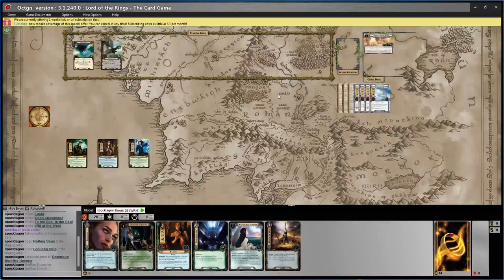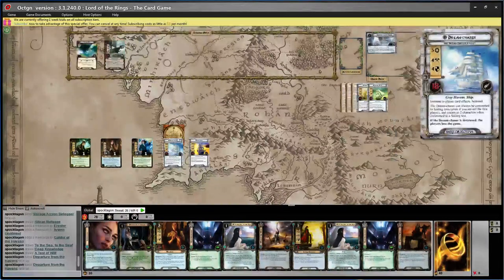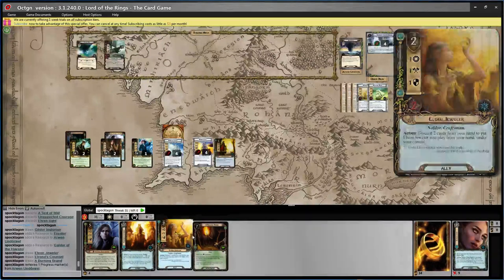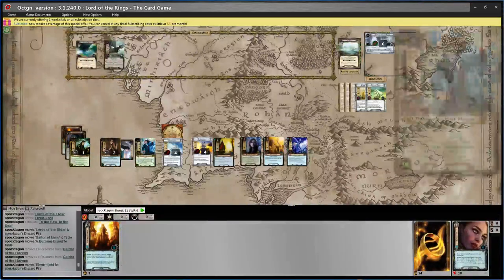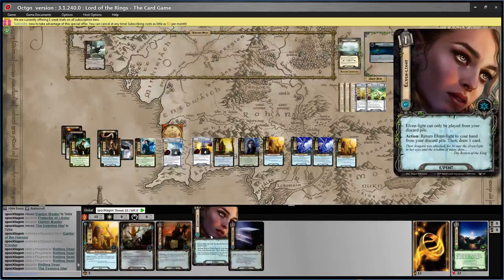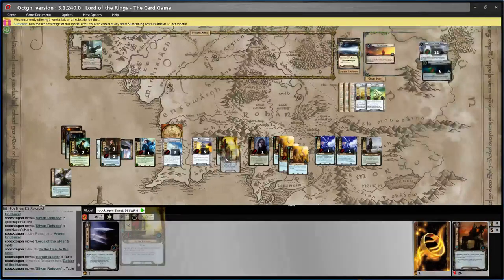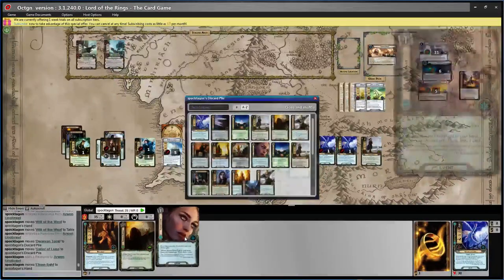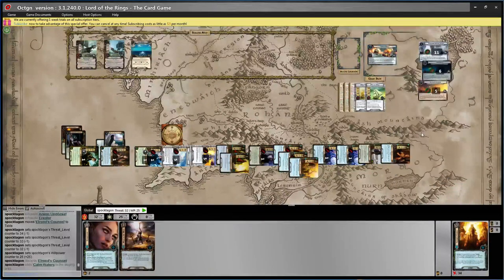LotR LCG - Grey Havens Noldor - Voyage Across Belegaer